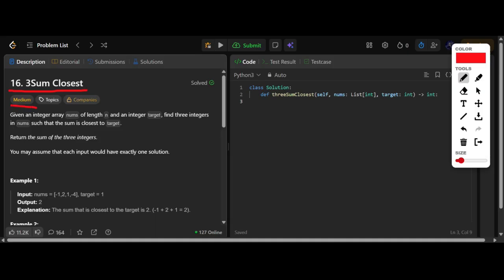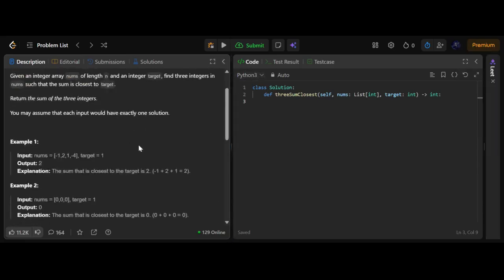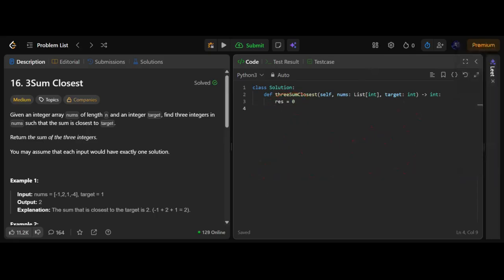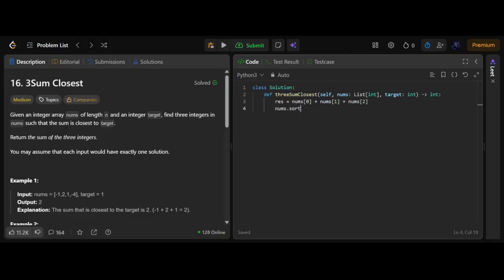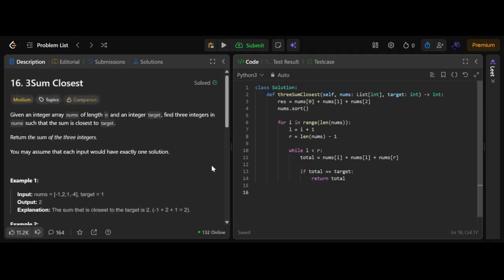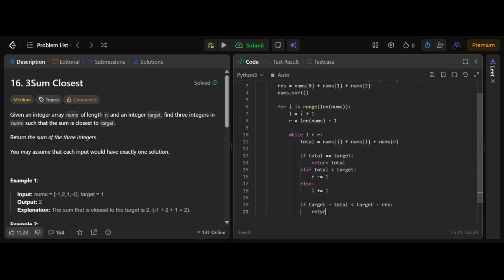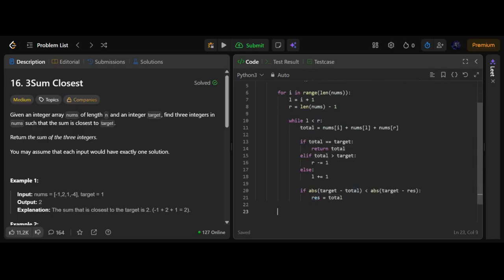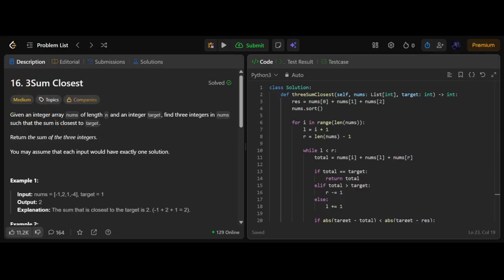3Sum Closest - Leetcode 16 - Python